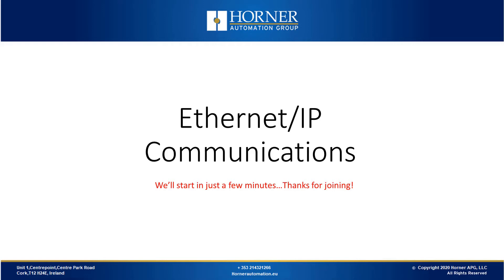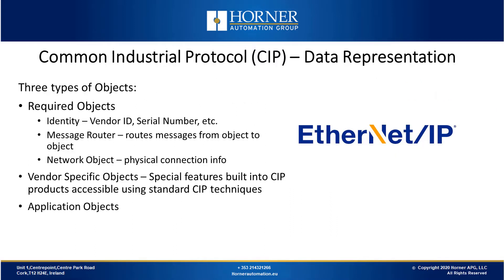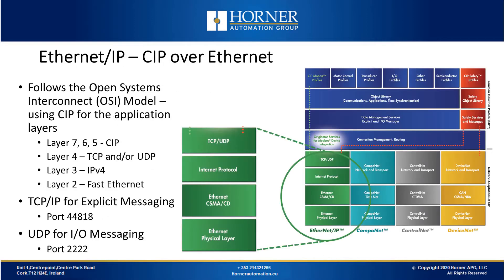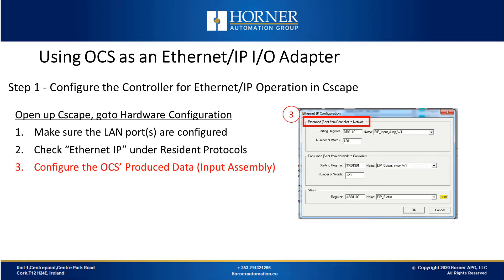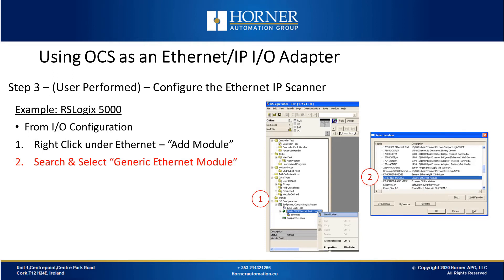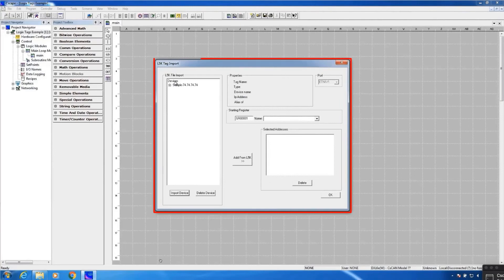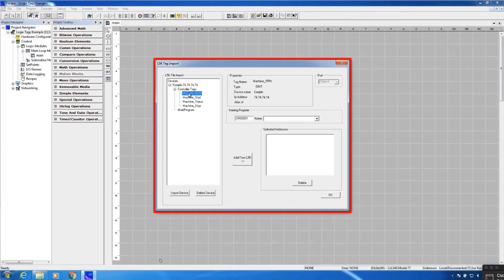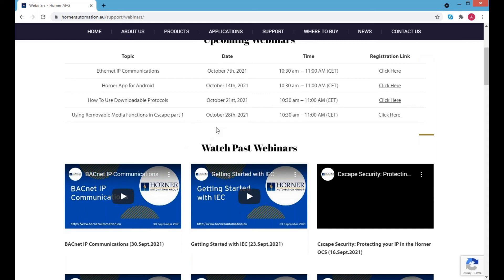Ethernet IP Communications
We will review the application of Ethernet IP Protocol – and the variety of ways that Horner OCS All-in-one Controllers can interface to that network.  We’ll also review how the OCS can exchange Global Tag data with Logix processors from Rockwell.